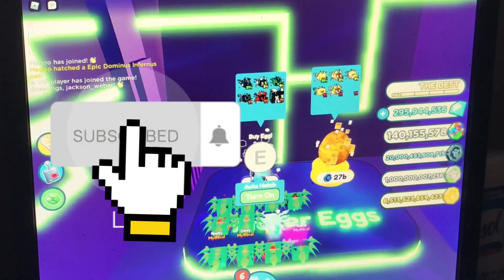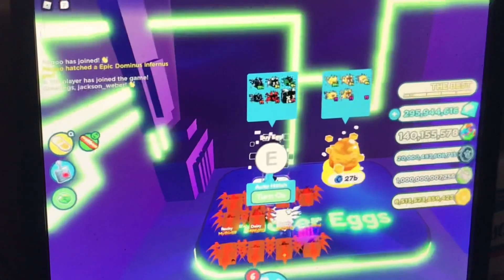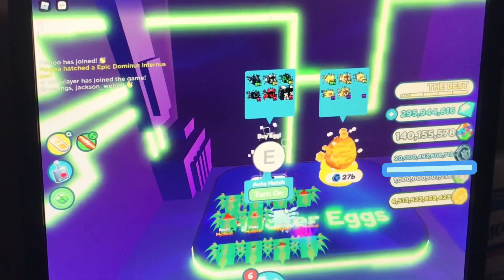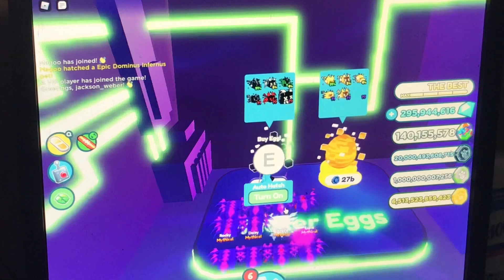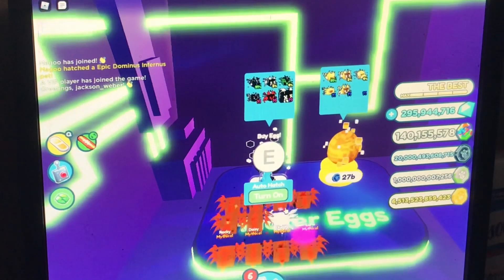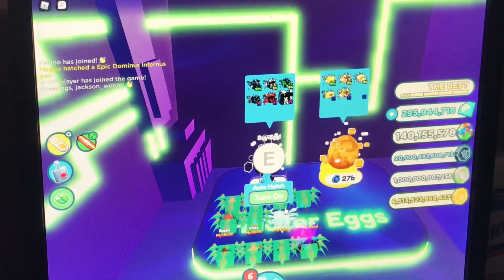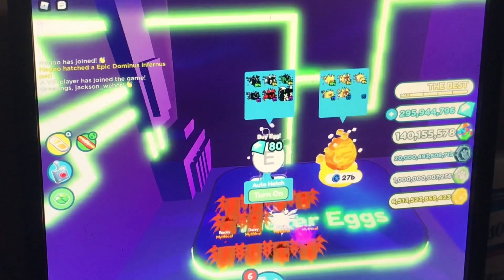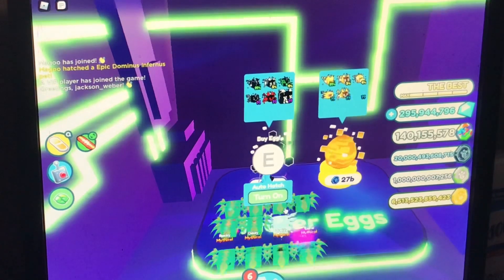I got the Huge Hacked cat in pet sim x￼